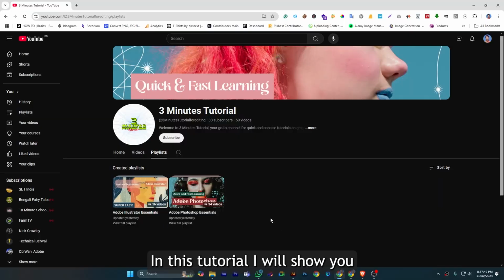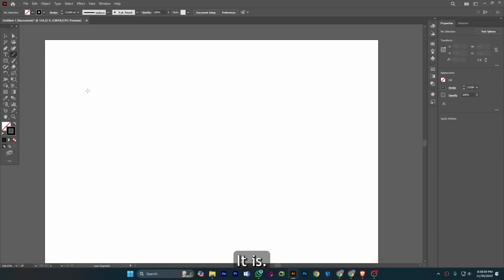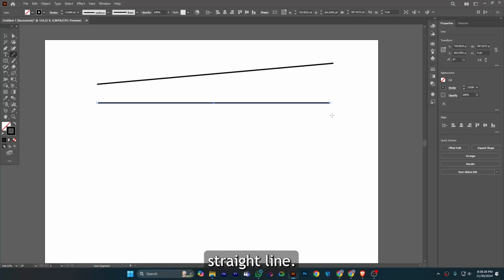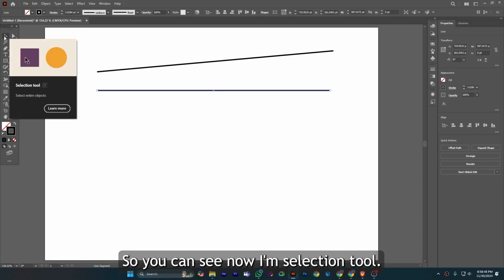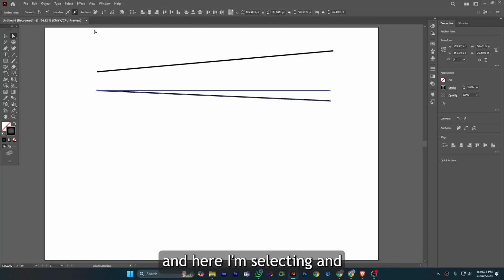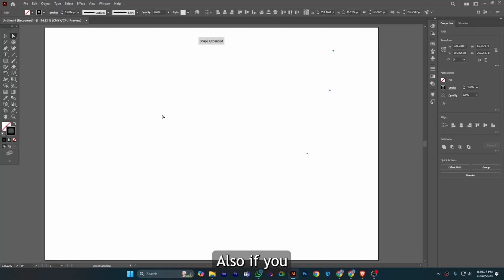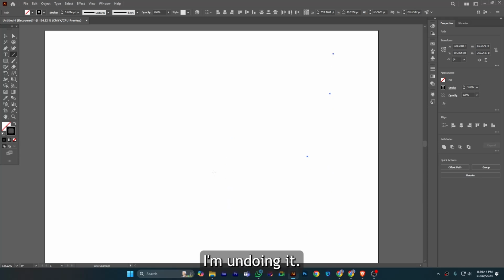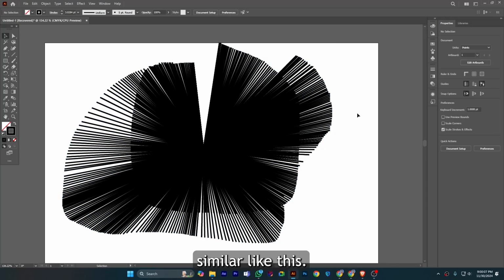Unlock the Power of the Line Segment Tool in Illustrator – Fast & Easy!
Are you ready to master the Line Segment Tool in Adobe Illustrator? This tool may seem simple, but it holds the key to creating precise designs, clean shapes, and stunning line work with ease. In this tutorial, we'll show you how to unlock its full potential and elevate your graphic design skills.

Whether you're a beginner or an experienced designer, this step-by-step guide will cover everything you need to know about the Line Segment Tool. Learn how to create perfect lines, adjust angles, and combine them into complex shapes effortlessly. We'll also share practical tips and tricks to make your workflow faster and more efficient.

In just a few minutes, you'll see how this tool can transform your designs, whether you're working on logos, illustrations, or layouts. By the end of the video, you'll have the confidence to use the Line Segment Tool like a pro in all your projects.

Don't miss this essential Illustrator tutorial! Let's dive in and create something amazing!